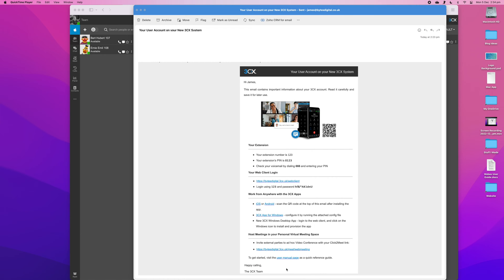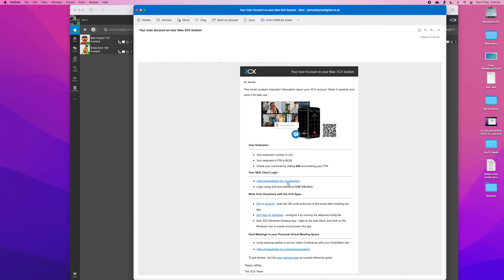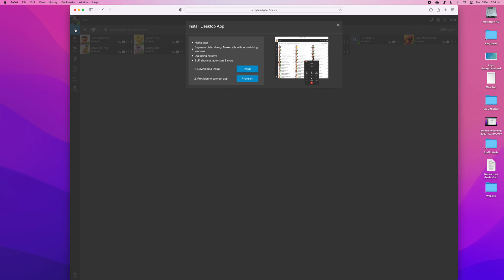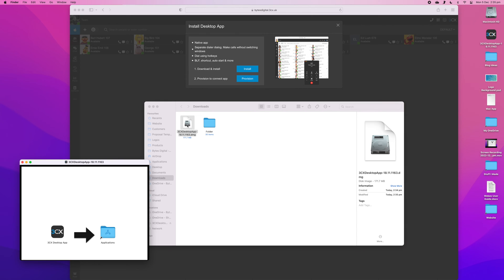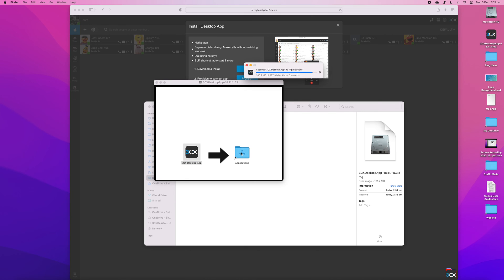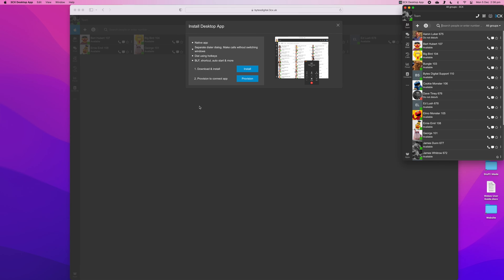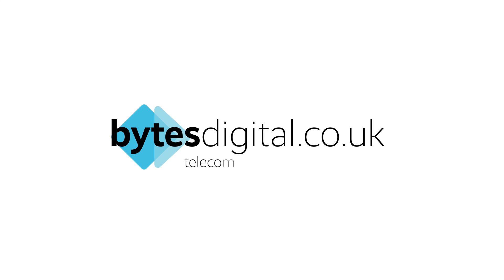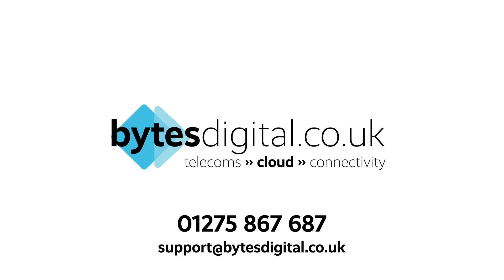How to Install the 3CX Desktop App on your Mac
Learn how to install the 3CX Desktop app on your Apple Mac

Bytes Digital supply VoIP phone systems, mobiles, connectivity and cloud services to businesses in the UK. With years of experience, our team craft bespoke solutions to fit with your long term business requirements.

We also offer in-house support to ensure your telecommunications are running smoothly.